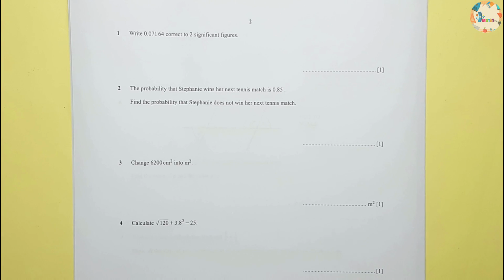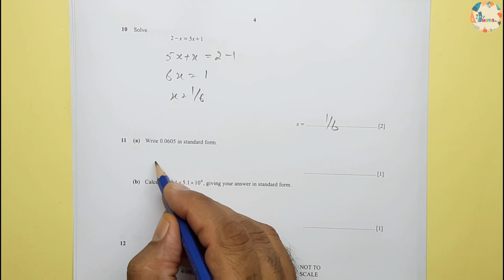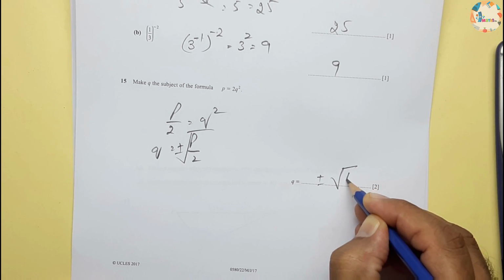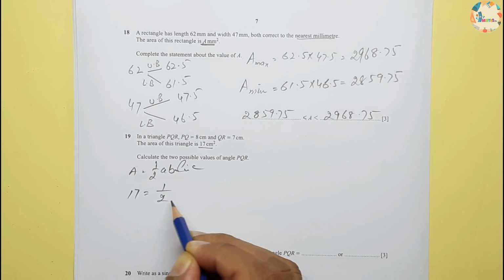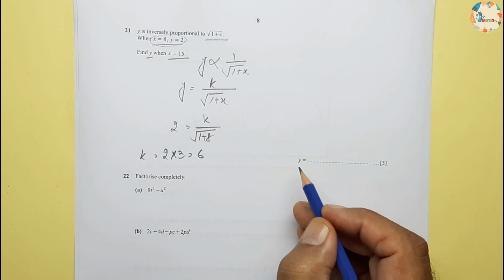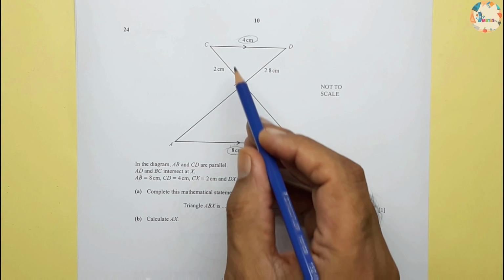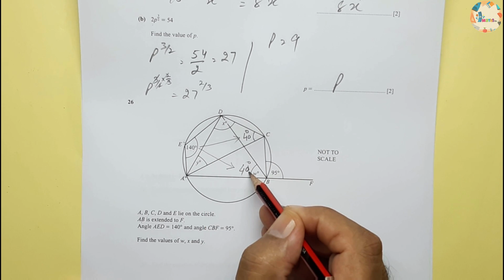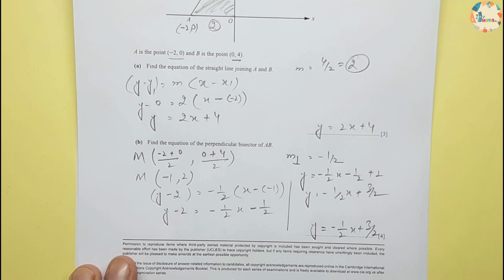0580/22/M/J/17 | Worked Solutions | IGCSE Math Paper 2017 (EXTENDED) | Science And Math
Q1 )Significant figure                             0:37
Q2) Probability                                       1:01
Q3) Unite Conversion                            1:23
Q4) Calculator Use                                 2:12
Q5) Percentage                                      2:40
Q6) Factorize                                          3:27
Q7) Substituting Values                        3:43
Q8) Angles                                              4:15
Q9)  Fractions                                         5:00
Q10) Algebraic Equations                    5:35
Q11) Standard Form                              5:58
Q12) Trigonometry                                 7:21
Q13) Inequalities                                    8:10
Q14) powers                                            8:59
Q15) Making Subject                              9:52
Q16) Construction                                10:18
Q17) Sin Rule                                         12:45
Q18) Bounds                                          14:17
Q19) Possible Angles                           16:37
Q20) Algebraic Fractions                     20:10
Q21) Proportionality                             21:37
Q22) Factorize                                       22:59
Q23) Venn Diagram                               24:19
Q24) Similarity                                        27:25
Q25) Powers                                           29:35
Q26) Circles                                            31:04
Q27) Equation of Line                           34:45

I hope you found this video useful. If any suggestions
Please Write it in the comment section.